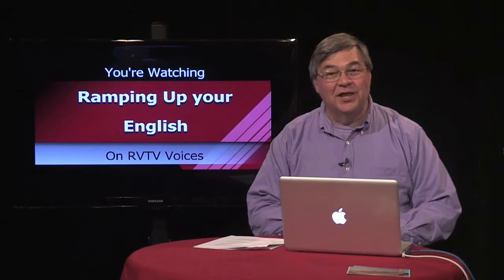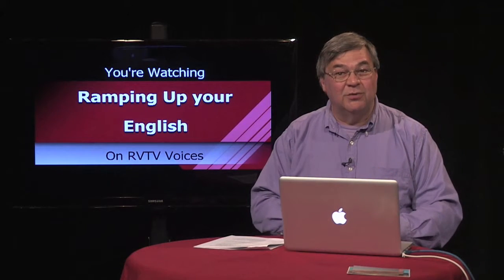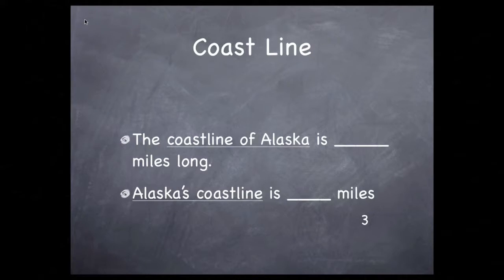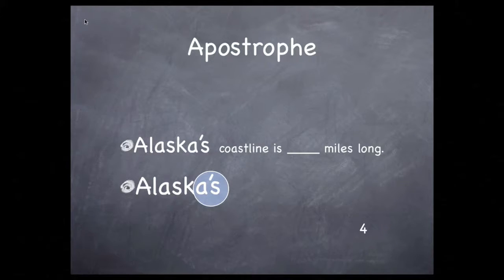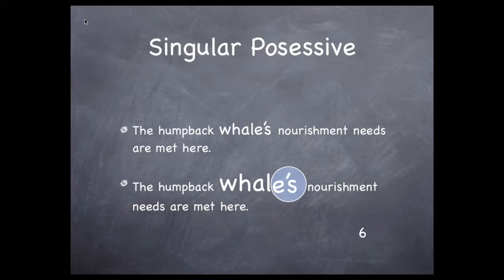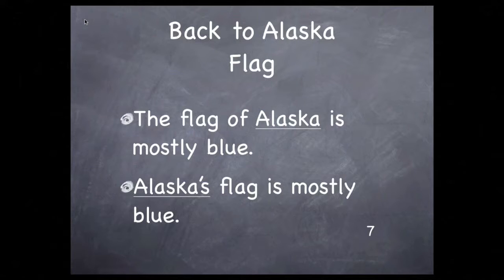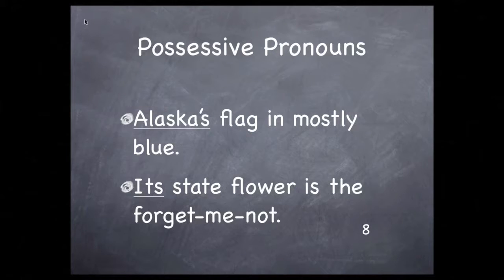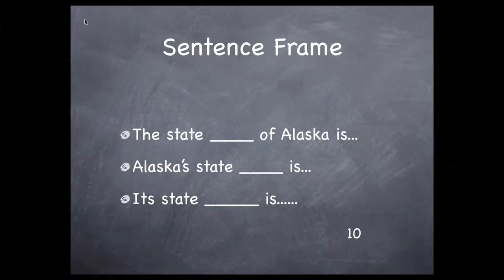RUE Episode 29 seg 2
In Segment 2, we rpll up our sleeves and work with the language of writing a state report.  Using Alaska as an example, we ramp up from the simple pattern of "...the state flower is..." to a pattern that reflects higher English proficiency.  Visit LetzCreate.org to see examples and review the materials we used in the lesson.  There's also a link there to see the entire Episode 29 of Ramping Up your English.